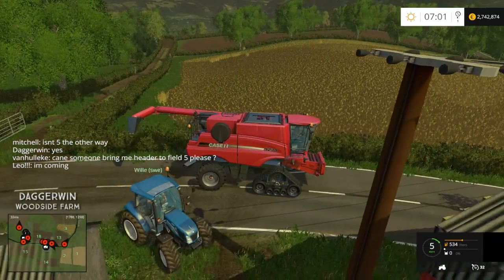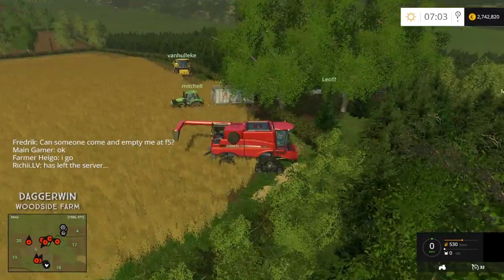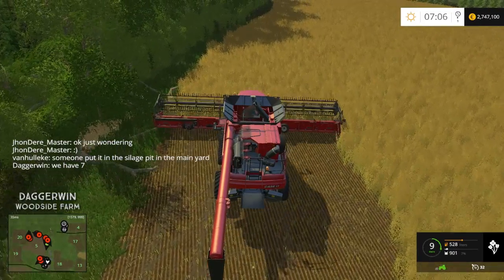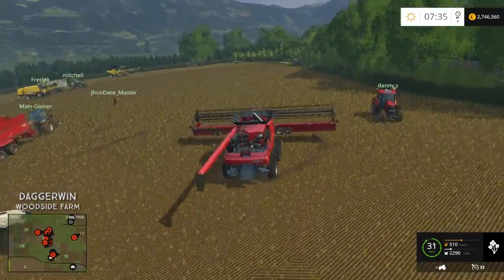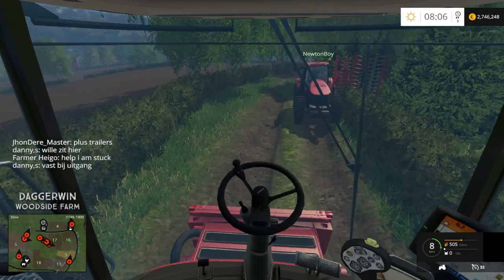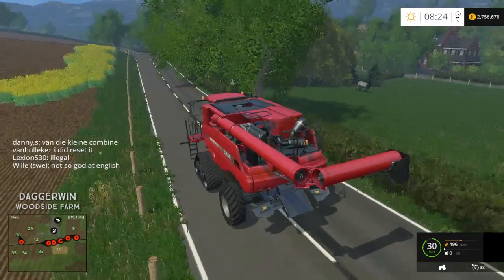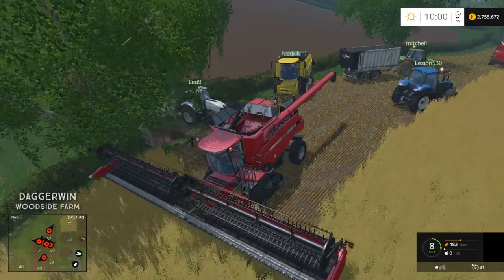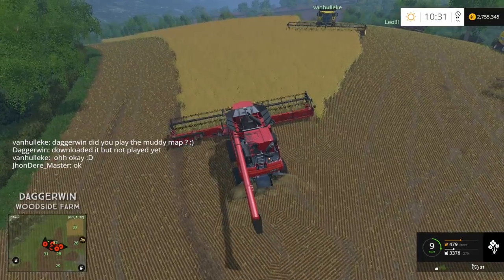Multiplayer Farming Simulator 15 | Woodside Farm | Episode 7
Nearly every field has been harvested but there are a few left to do!

Welcome back to the fantastic map Woodside Farm by Tommx55!

Credits -0
Map Creation - tommx55

Daviec
Tommx55
NI Modding
Chris_7710
WBF
Chief86
Decker_MMIV (FMC Modding)
Steffen30muc
Sandgrouper
getawfmoiland
Giants
willjsavage
Agi
martinbigM500
Germany Community Group
KIK
Ifan
Javier007
MMB Modding
mailman
Farmari99
ZeFir
Claasjaguar890
Tessmann85
jakub227
Marhu
Daviec
enzosnext
Testers:
a@acontracter
noddy_16v
Fozzy97
WBF
Coreyc21
Massey8110
Bowmander